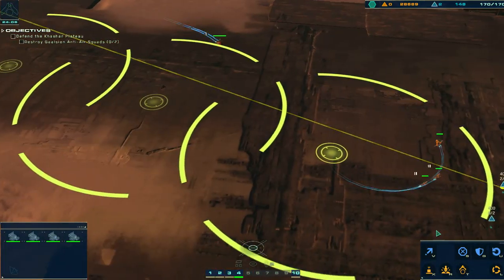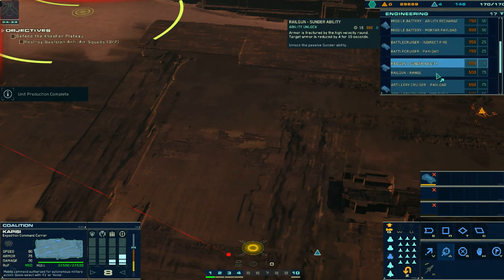Homeworld: Deserts of Kharak Mission 11 Part 3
Homeworld: Deserts of Kharak